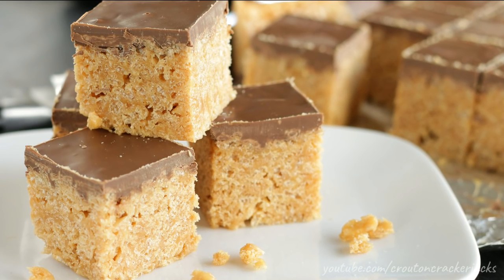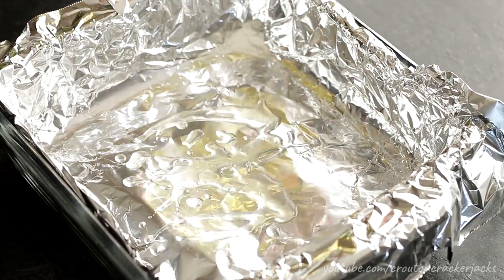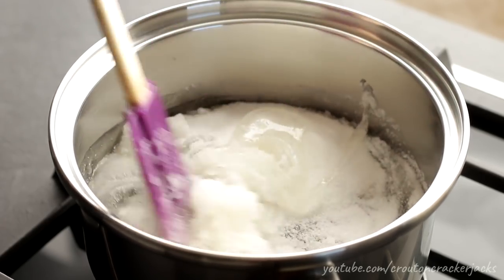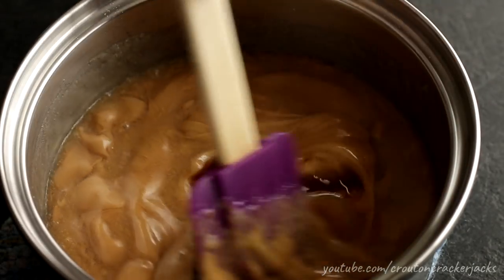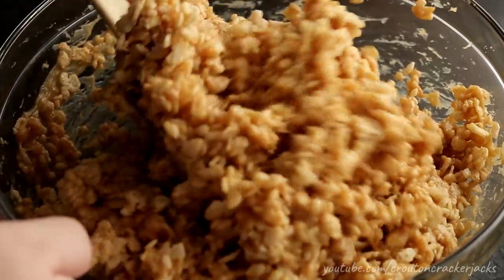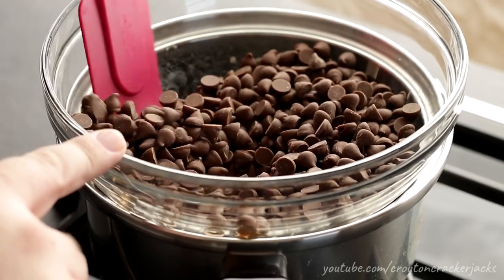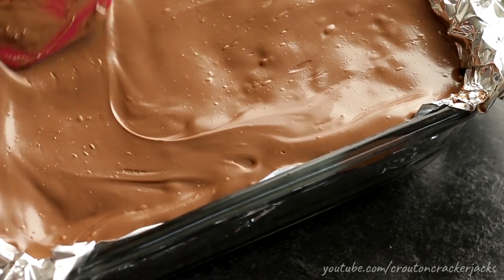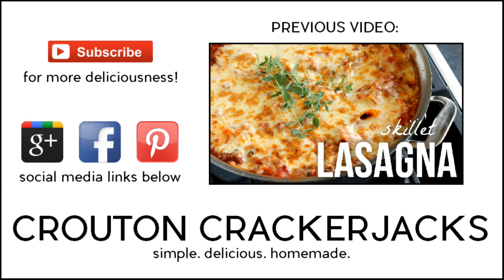Peanut Butter Rice Krispie Treats!! PB Crispy Bar Recipe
Learn how to make soft and sweet peanut butter rice krispie treats!! Topped with milk chocolate, these are not your ordinary rice krispie treat recipe. Including tips on how to keep them soft and sticky. Enjoy!

Recipe:
1 cup light corn syrup
1 cup granulated sugar
1 Tbsp water
1 cup smooth peanut butter
1 tsp vanilla extract
1/4 tsp salt
6 cups rice krispies (a.k.a 'crisp rice cereal')
2 cups milk chocolate chips (or chocolate of your choice)

Line an 8" x 8" baking dish (for thick treats) or a 9" x 13" (for thin treats) with foil. Grease foil with vegetable oil, butter or shortening. Set aside.
In a medium saucepan over medium-high heat, combine corn syrup, sugar and water. Stir constantly until the mixture JUST bubbles around the edges of the pan. Remove from heat immediately and stir in peanut butter, vanilla and salt.
Pour over cereal in a large bowl and fold gently to coat the cereal.
Transfer mixture to prepared baking pan and let cool.
While mixture is cooling, melt chocolate in a bowl over barely simmering water while stirring constantly until half way melted. Remove from heat and continue stirring until chocolate is smooth. (alternatively melt chocolate in microwave by nuking in 30 second intervals, stirring between each just until chocolate is melted. Continue stirring until smooth).
Pour melted chocolate over treats and spread out to a uniform layer. Let cool and cut into pieces. Makes 16-24 treats. Enjoy!